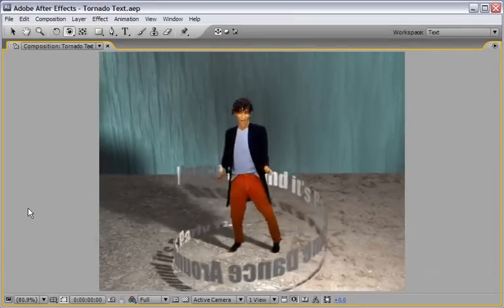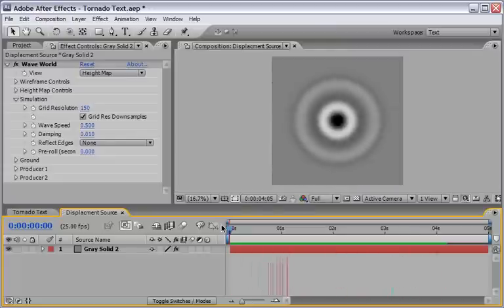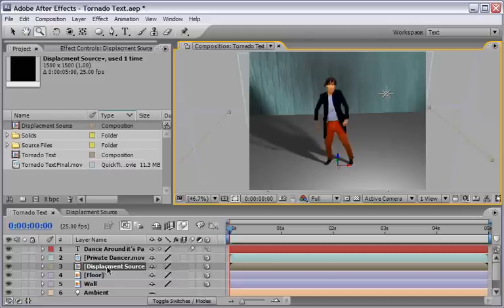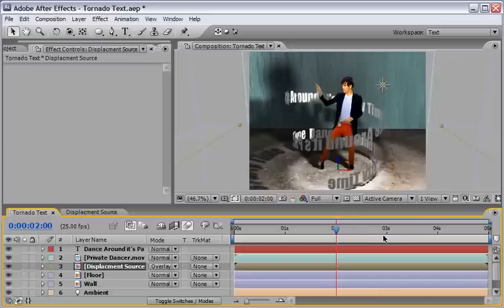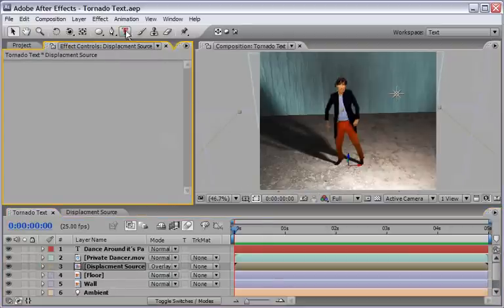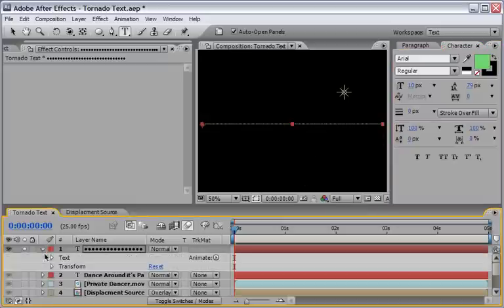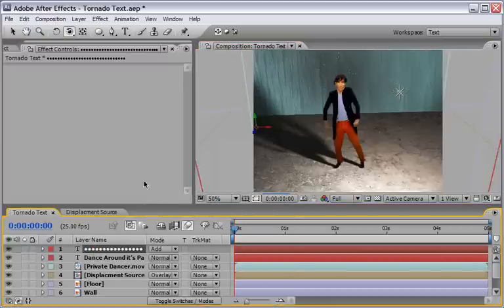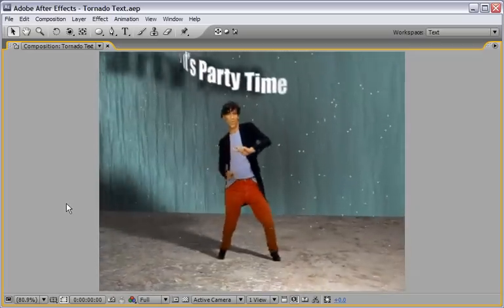Tornado Text, part 2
In this video tutorial, Creative Cow Contributing Editor Eran Stern enhances the 3D ribbon text composition by adding a ripple effect to the floor plus a flock of fireflies that dance around the scene.